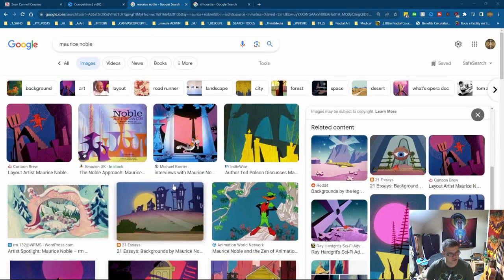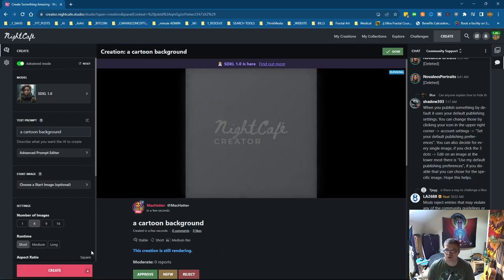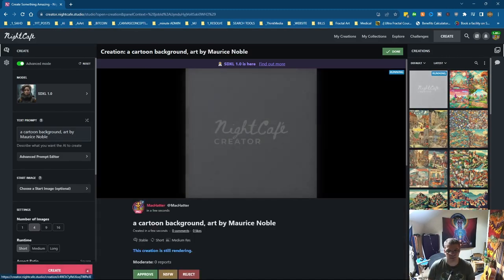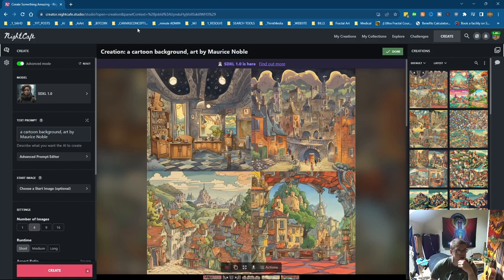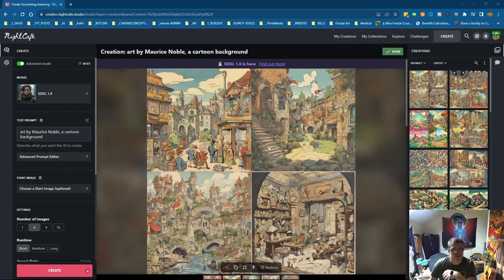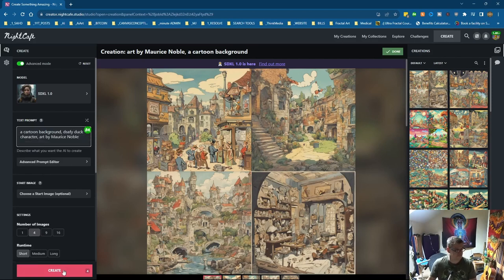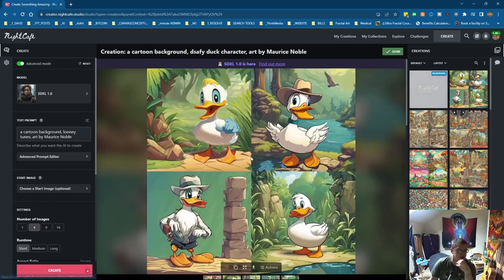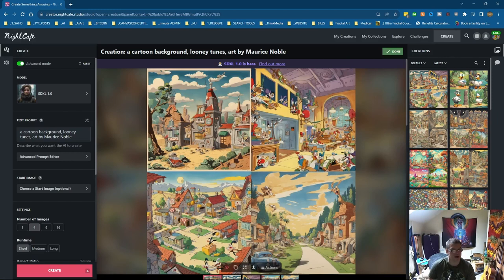Stable Diffusion - Maurice Noble - Nightcafe Studio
follow all of these and Share The Love